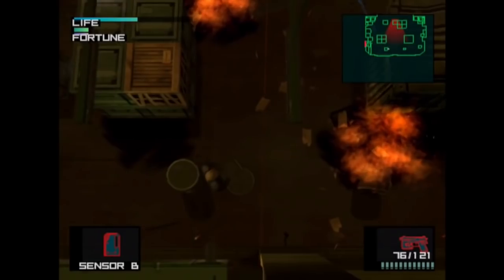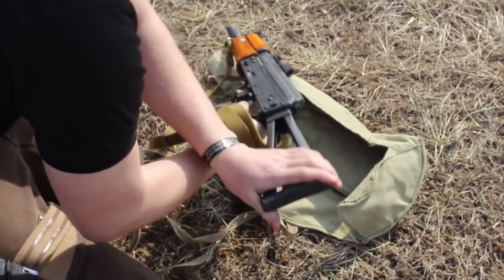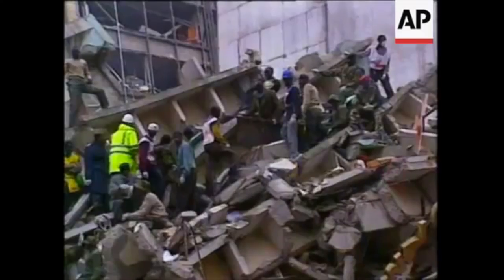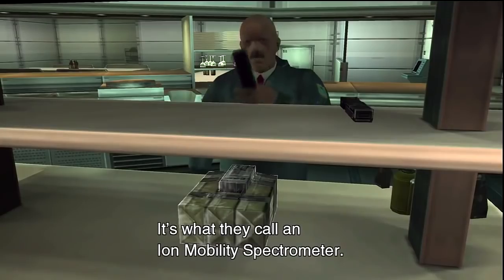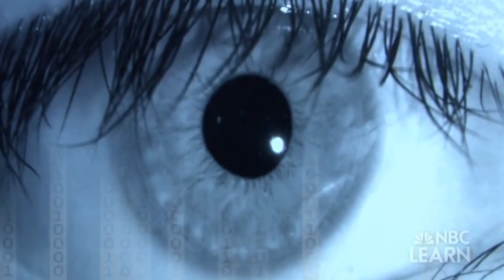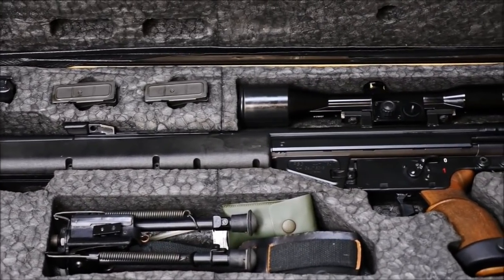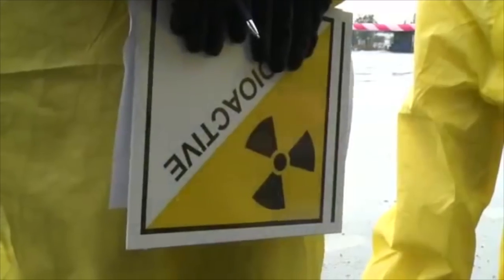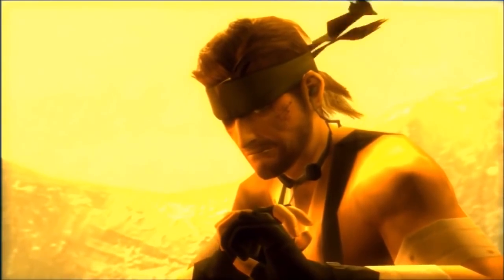The Gear of METAL GEAR SOLID 2 (2001)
Hideo Kojima's Metal Gear Solid series is full of science-fiction elements derived from comics, anime, and movies. But how much of its gear - that is, its weapons, vehicles, mechs, and military technology - is based on the real world? In this brief video, we look at just a few of the ones that are.

This time around, we're focusing on 2001's METAL GEAR SOLID 2: SONS OF LIBERTY. Did you say nerd? Not nerd, node! Ever wonder about the PSG-1, Neural Network AIs, or Ion Mobility Spectrometers? How about next generation nuclear weapons, nanomachines, and computer worm clusters? This is a video no fan of MGS2 will want to miss!

"The Metal Gear franchise follows the story of protagonist Solid Snake as he tries to rid the world of Metal Gears and atone for his sins. The Metal Gear series is well-known for its elaborate, complex plot-lines and large amount of cutscenes. The majority of games in the franchise fall under the Metal Gear Solid series. Another sub-series is the Metal Gear Acid series."